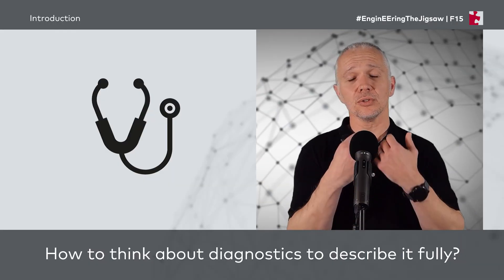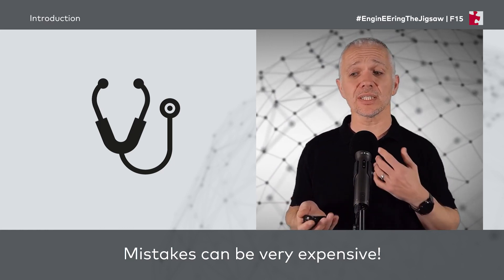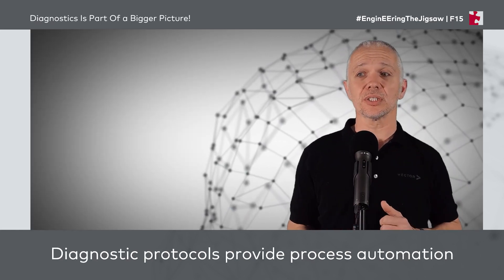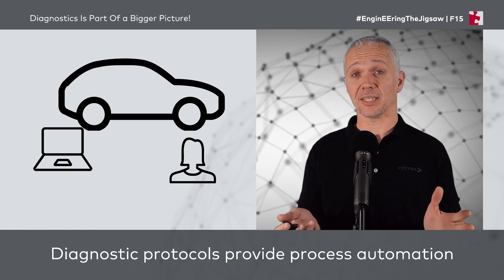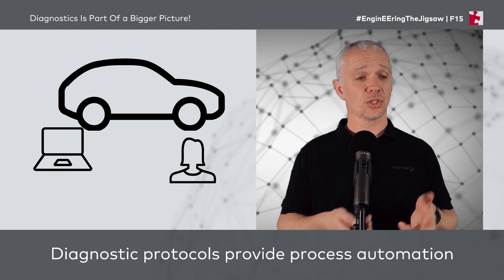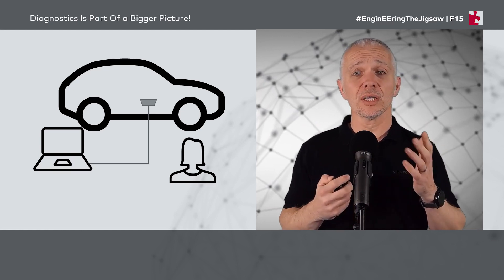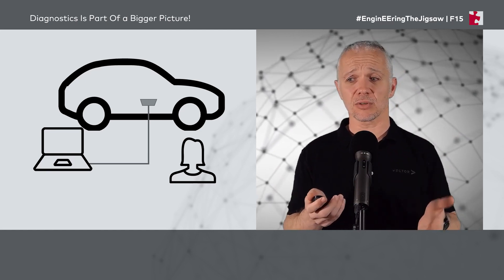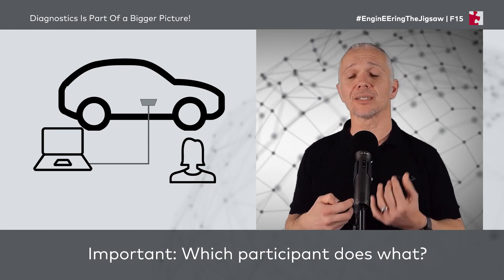What Is Diagnostic Data? | EnginEEringTheJigsaw | F15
In episode F4, we took an initial look at vehicle diagnostics, and how it can be used. How is diagnostics described, though? How should we even think about diagnostics to make sure that we describe everything that needs to be done? What standardized formats exist to help us describe diagnostics, and can we use them interchangeably? Let's go find out!

FURTHER RESOURCES